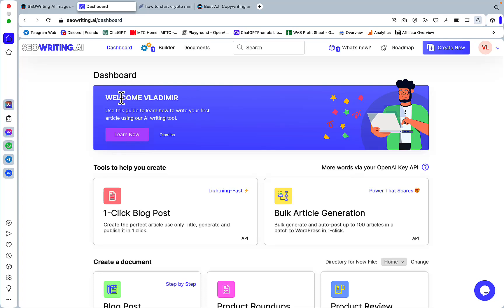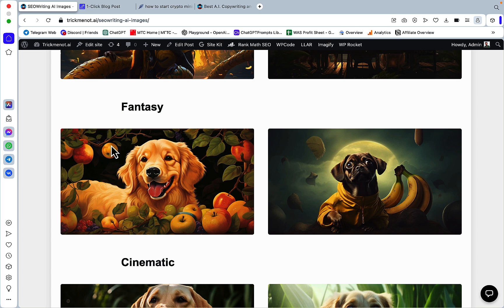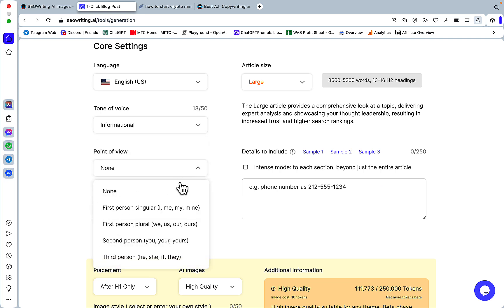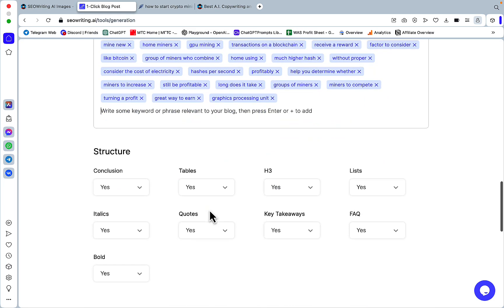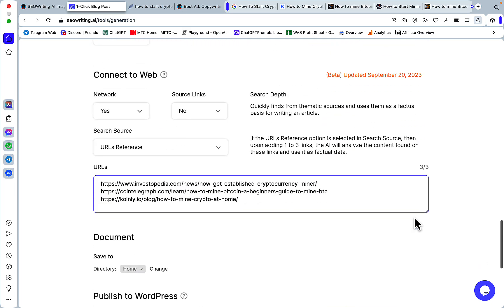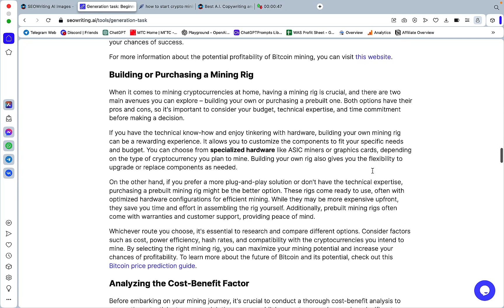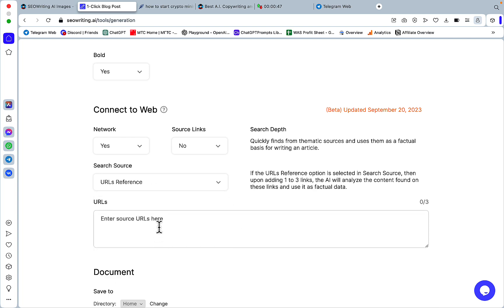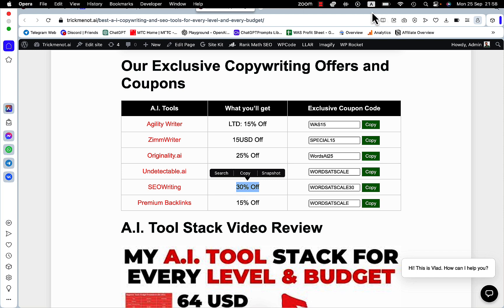🔥SEOWriting AI: Images, Hacks and Tricks